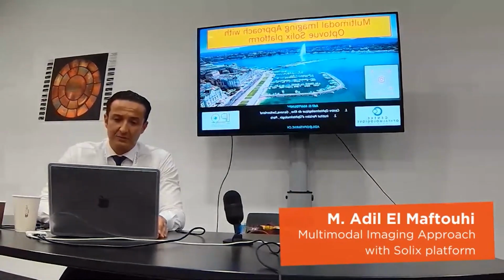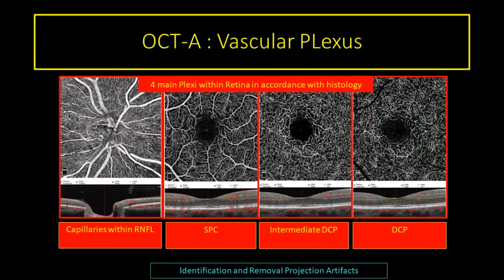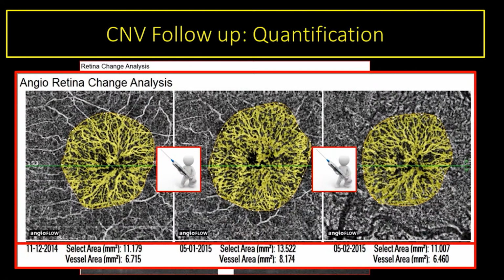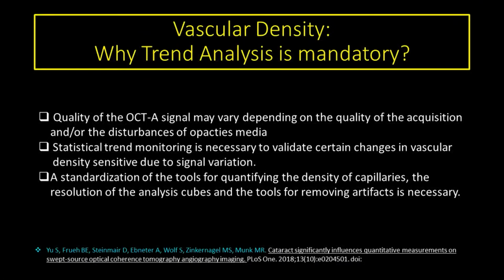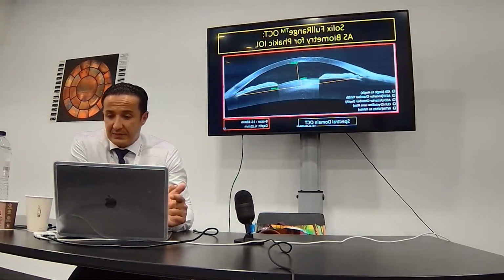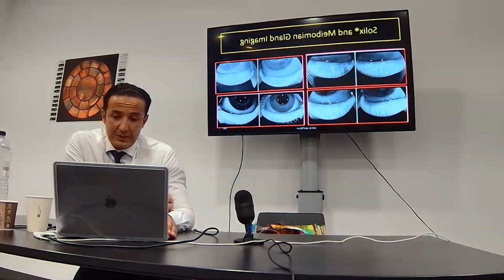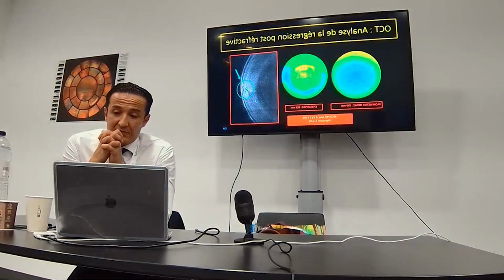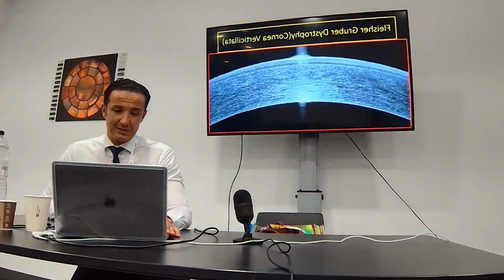Live Expert Sessions with Adil El Maftouhi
Watch Adil El Maftouhi's insightful presentation on the Solix platform and its multimodal imaging capabilities at ESCRS 2024.